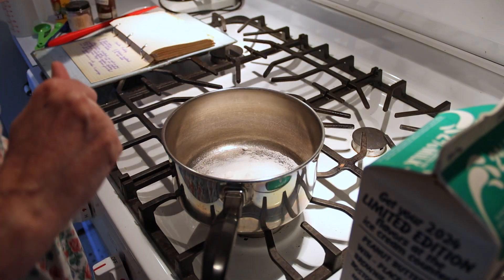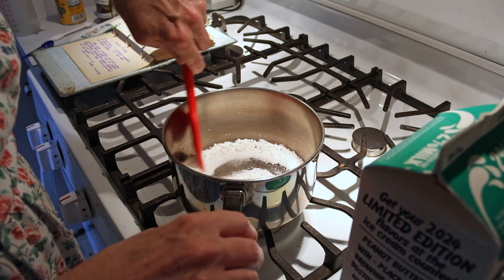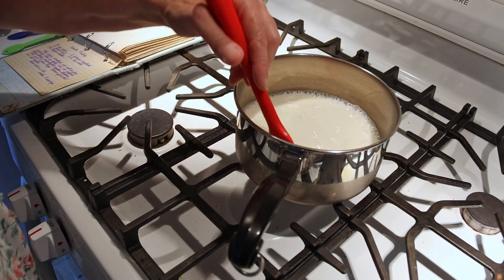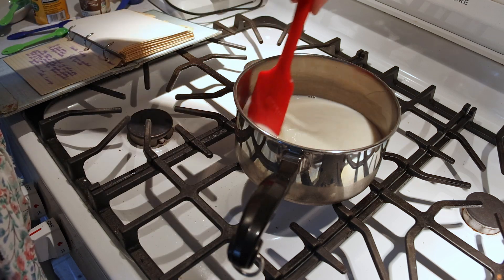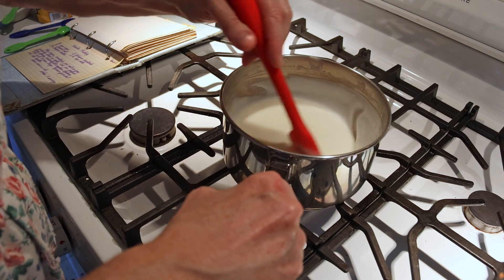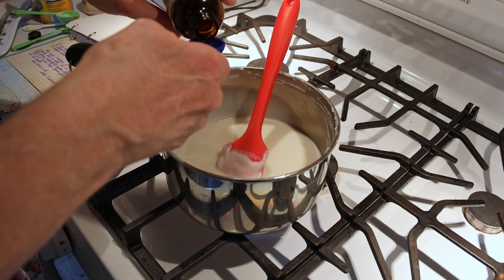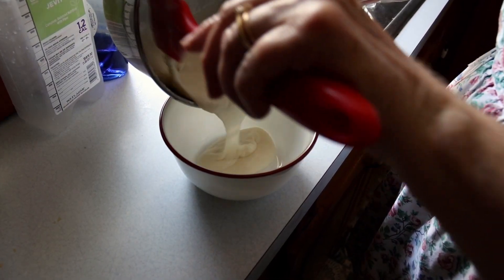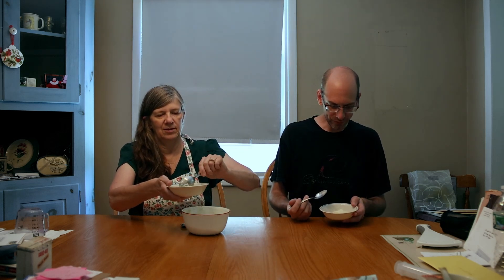Mom's Easy Homemade Vanilla Pudding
Mom's vanilla pudding is easy to make and lower in sugar than mass-produced brands. It is also thick and creamy. This recipe is a canvas for your creativity- you can add fresh fruit and whipped cream to the pudding just before serving or experiment with other ingredients to create your own unique dessert.

Ingredients
1/3 cup sugar
1/4 tsp. salt
1 1/2 tsp. vanilla
3 Tbsp. cornstarch
2 1/2 cups milk (you can use any milk; whole milk will make it more decadent tasting)

Directions
Mix sugar, cornstarch, and salt in a pan. Gradually blend milk and cook over medium heat, stirring constantly, until the mixture thickens. Cook for 2 to 3 minutes longer. Remove from heat and add vanilla. Pour into dessert dishes and serve warm or cold. Makes 4 servings.